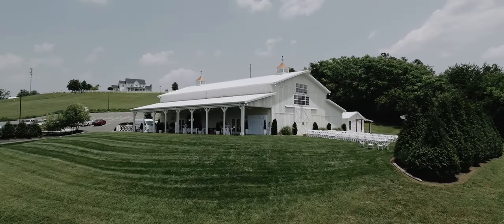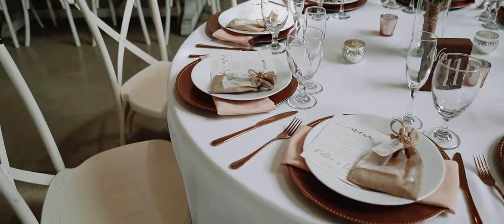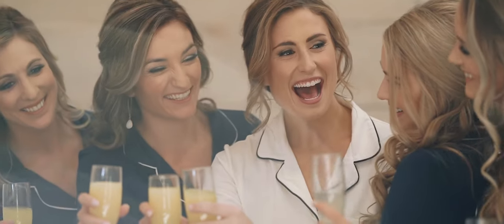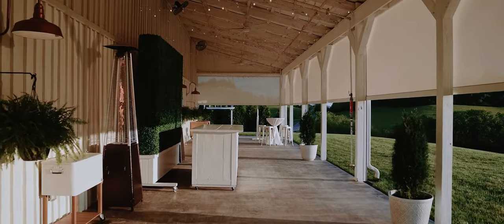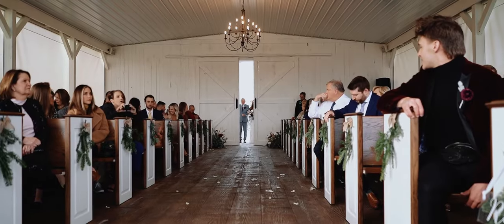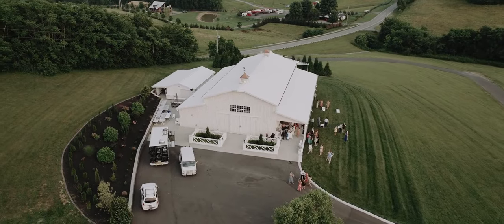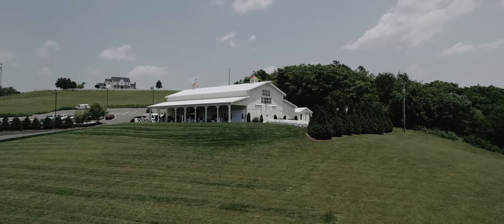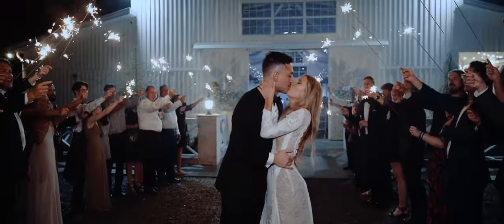The White Dove Barn - Venue Tour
The White Dove Barn is washed in white and nestled amongst breathtakingly beautiful hills, this one-of-kind chic and sophisticated barn will play backdrop to the wedding of your dreams!

Travel just 15 minutes outside of Murfreesboro, TN and you will find yourself in a place that radiates tranquility, charm and charisma. Our stunning chandeliers and soaring windows are surrounded by gorgeous white-washed walls designed to enhance the unique personality of your wedding – whether it be rustic charm, sequins and glam, elegant sophistication…or anything in between.

Our barn features two sets of glass french doors that open onto an 80-foot long covered patio, strung with romantic lights, that is designed especially for those who love to watch a beautiful sunset. The bride and her bridesmaids can relax and get ready in the posh bridal suite while the groom and his entourage can spend the big day in the gents’ room.

Your caterer will also have plenty of room to prepare in the barn’s catering area featuring an ice maker, refrigerator and commercial sink.  The White Dove Barn can accommodate up to 250 guests. Unlike most other barn venues, the White Dove Barn has twenty-two custom-made beautifully white washed farm tables, white wooden chairs and a beautifully hand-crafted bar which can be used inside or on the patio. These are for the couple’s private use upon rental of the venue.

There’s also plenty of space for a beautiful outside ceremony or reception. Importantly, however, the barn is climate controlled year around, with air-conditioning and heat, so the weather can never dampen your festivities.

We would love to open up our extraordinary 12-foot high white barn doors and show you our very special place. There’s not another barn like it in Tennessee. You’ll just have to see it to believe it. We schedule tours by appointment only.  We're looking forward to your call or email.  Come visit The White Dove Barn, one of Nashville's premier wedding venues!